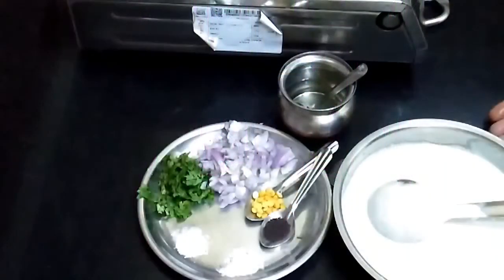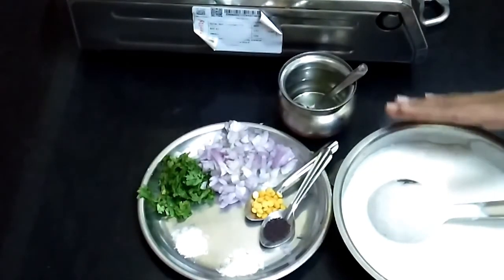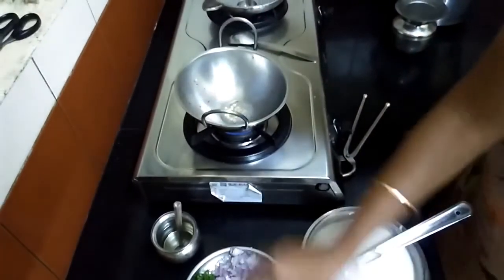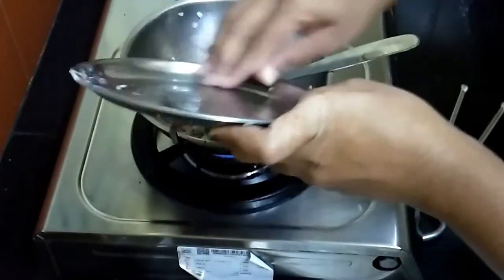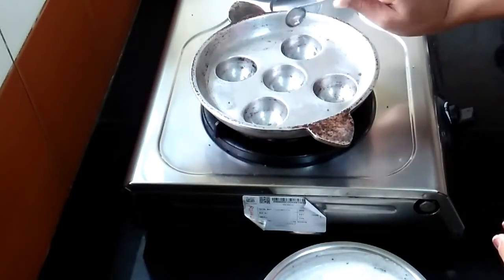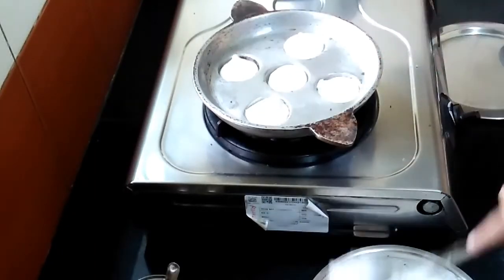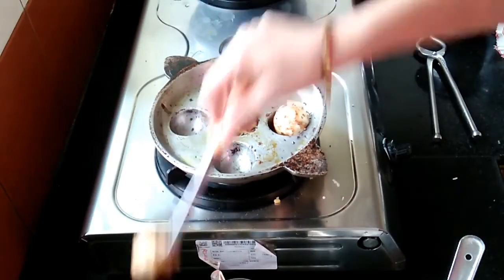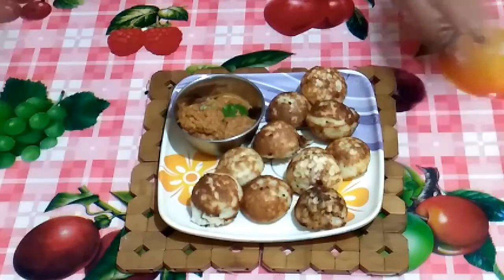Kuzhi Panniyaram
A very easy, recipe for breakfast or for snacks time. With very few Ingredients.